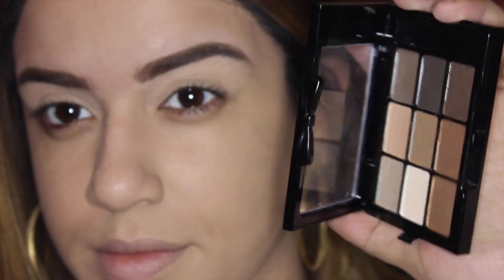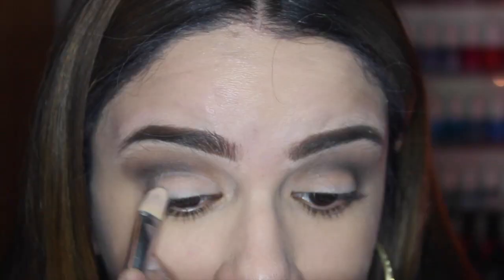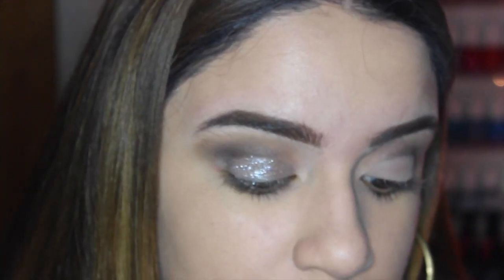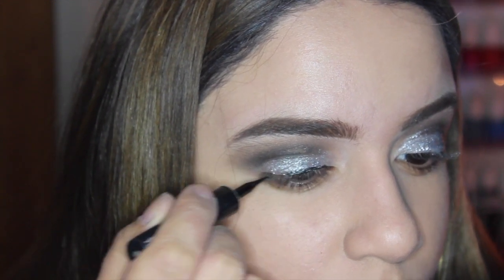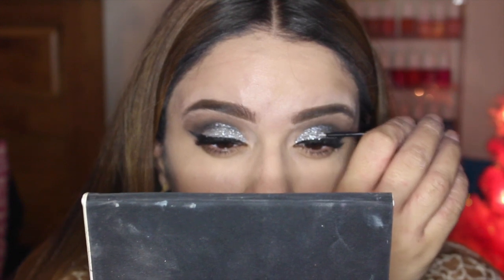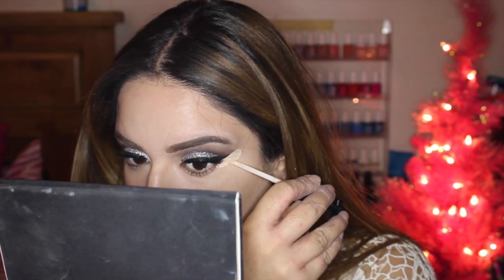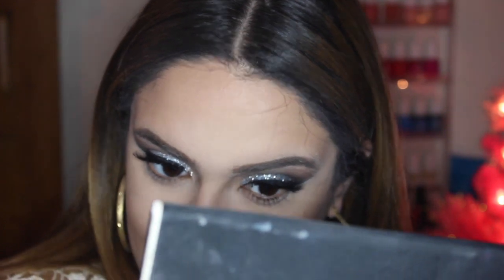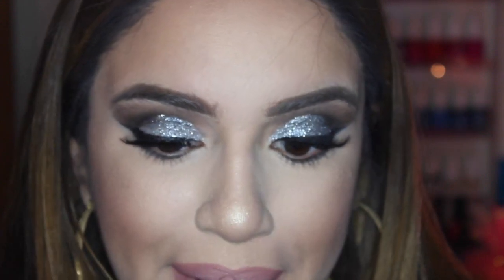All Drug Store Holiday Makeup | 2015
This video is about My Drug Store holiday makeup!

I hope you all are having a great holiday season xx
love ya! I hope you guys enjoyed this♡
Let me know in comment section if theres anything you'd like me to do a video on.

Products Used
NYX HD Concealer
NYX Lost in Paris
NYX Liquid Crystal Liner Crystal SIlver
MAYBELLINE Volum' Express Colossal Mascara
Maybelline Falsies Push up Drama Mascara
MAybelline Rocket Mascara
Ardell Wispies Lash
Milani Rose Powder Blush Romantic Rose